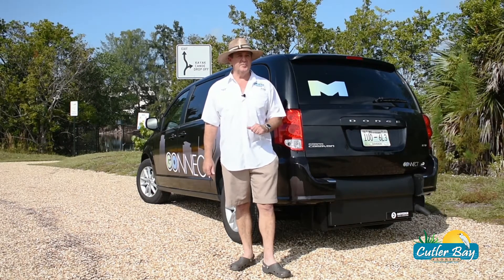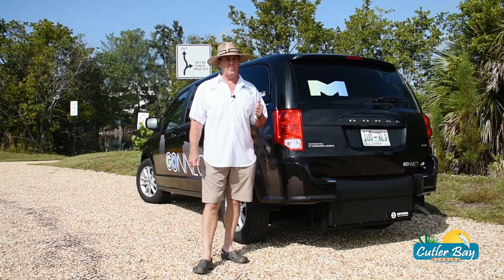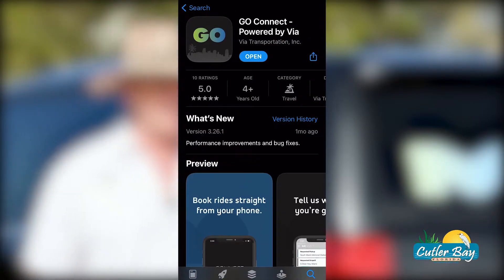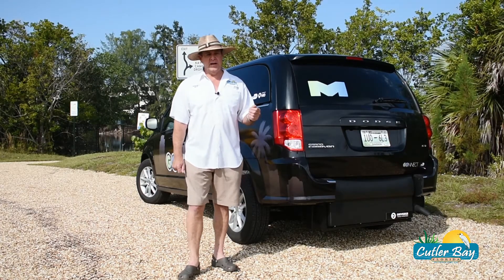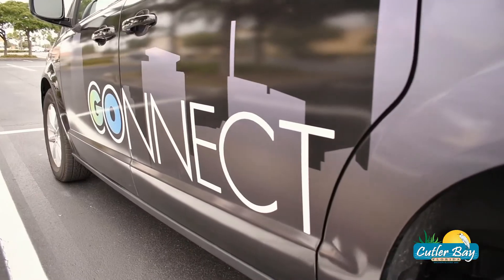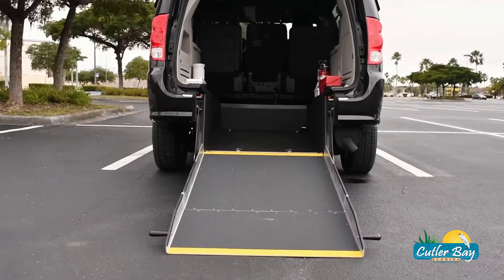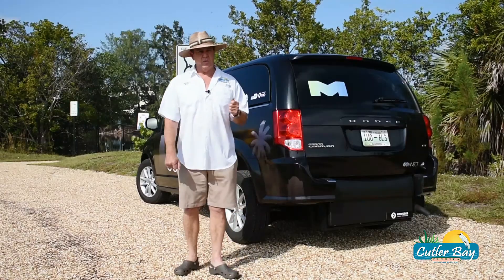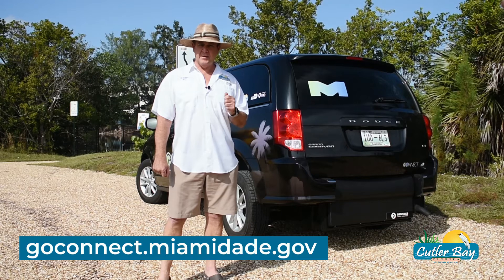Get around Cutler Bay for FREE with GO Connect!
Have you tried GO Connect yet?

GO Connect is an on-demand public transit service, that provides residents and visitors with rides to and from the South Dade Transitway and ANYWHERE within Town boundaries—all easily booked through a mobile app (available in English and Spanish) for FREE! It's available Monday to Friday from 5:30 a.m. to 8 p.m.

Watch Mayor Tim Meerbott go over service details in this video.

👉 P.S. This service is made possible through a partnership with Miami-Dade County Department of Transportation and Public Works (DTPW) and Via, the leader in TransitTech solutions, and is being funded through a $577,500 Florida Department of Transportation and Miami-Dade Transportation Planning Organization grant designated by the Citizens' Independent Transportation Trust (CITT), be matched by the Town.